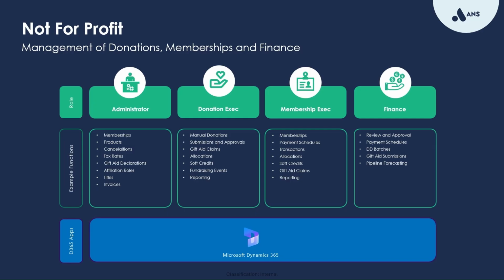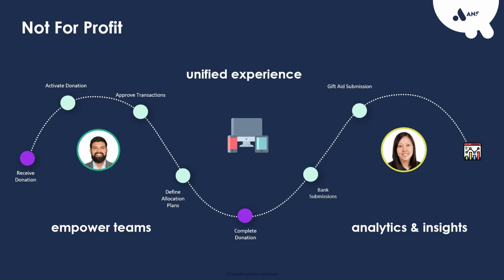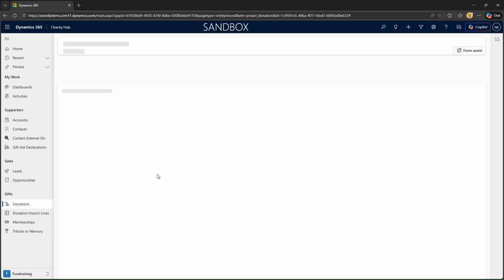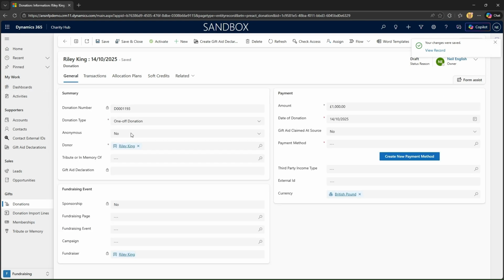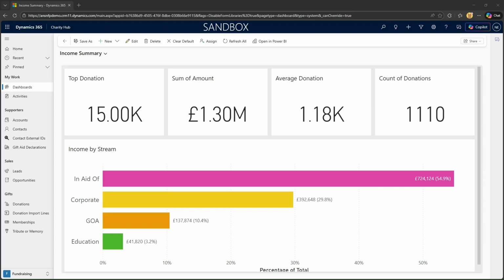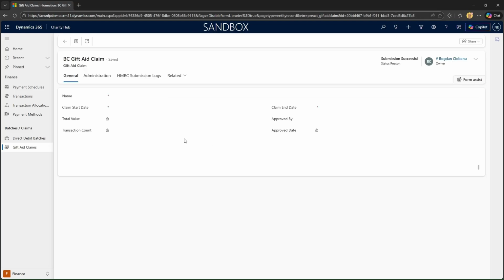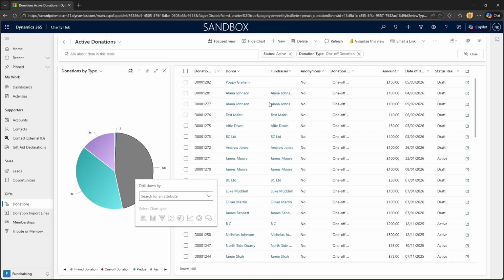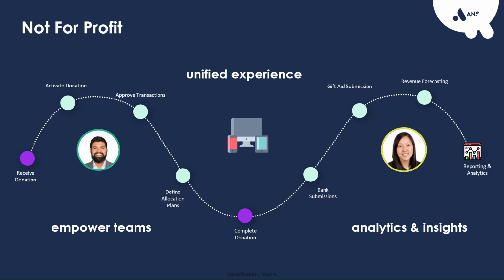D365 Video Series - D365 for Not For Profit Organisations